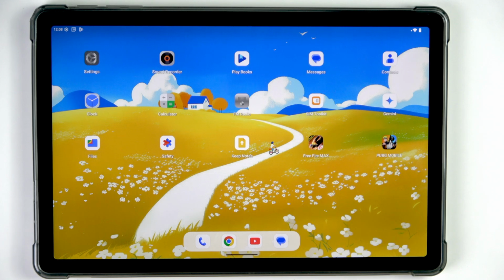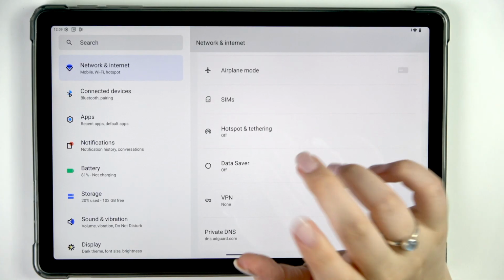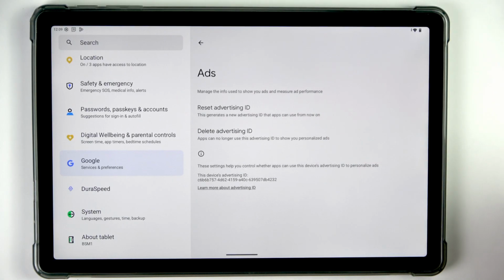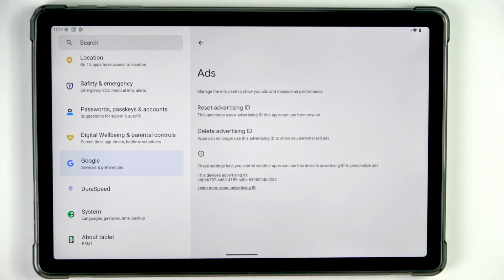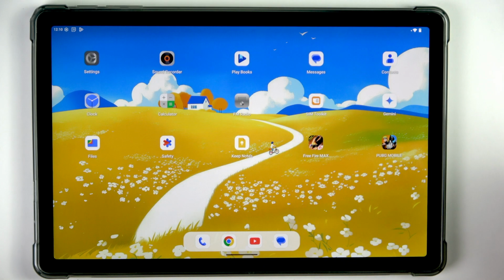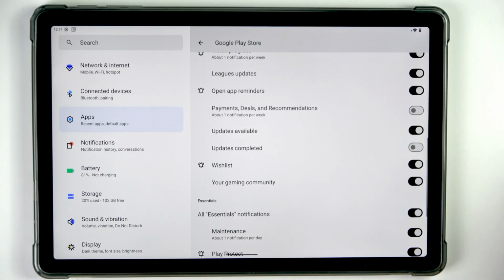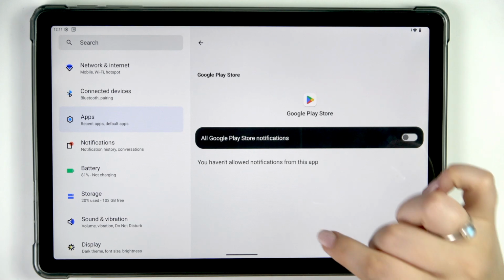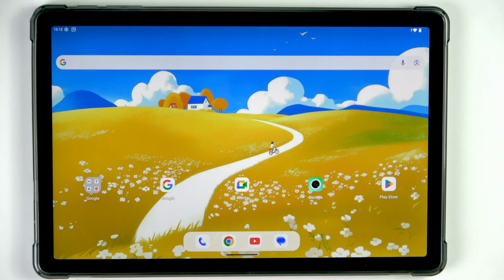How to Turn Off Ads on XIAOMI Black Shark Pad 7 4G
In this video I show how to turn off ads and stop ad personalization on the XIAOMI Black Shark Pad 7 4G. You’ll learn simple, practical steps: set a private DNS (AdGuard) to block many ad domains, reset and delete the Google advertising ID to reduce personalized ads, disable annoying app notifications that push ads, and where to look for ad blocker apps in Google Play. These tips work on Android-based Black Shark Pad 7 and help reduce tracking, unwanted popups, and recommendation ads while keeping your tablet fast and usable. Follow each step exactly as shown to limit ads on your device and improve privacy.

How to reset advertising ID on XIAOMI Black Shark Pad 7 4G?
Where to set Private DNS dns.adguard.com on Black Shark Pad 7?

0:00 Intro
0:06 Open Settings on Black Shark Pad 7
0:15 Go to Network & internet
0:24 Private DNS — choose provider hostname
0:30 Enter dns.adguard.com and save
0:44 Google services & preferences → All services
0:55 Ads → Reset advertising ID and delete
1:56 Turn off app notifications that show ads
2:26 Check Play Store for ad blocker apps
3:54 Wrap up and final tips